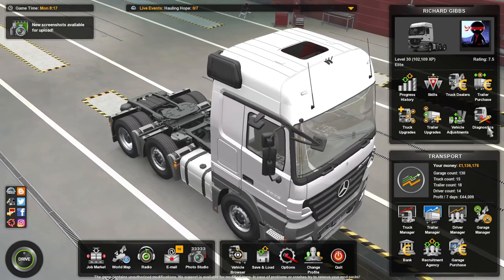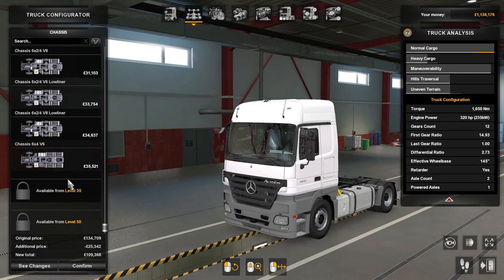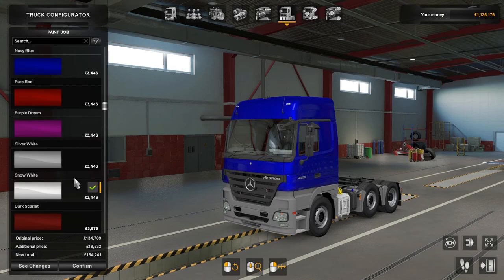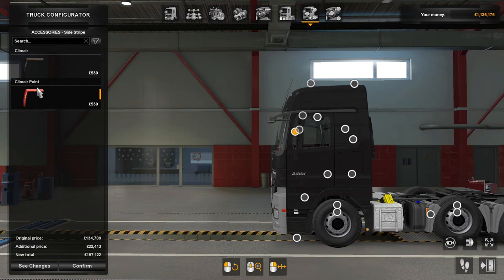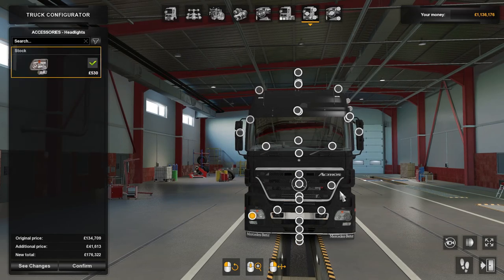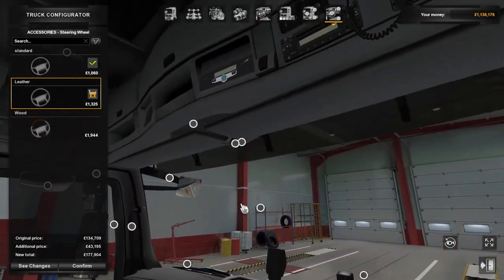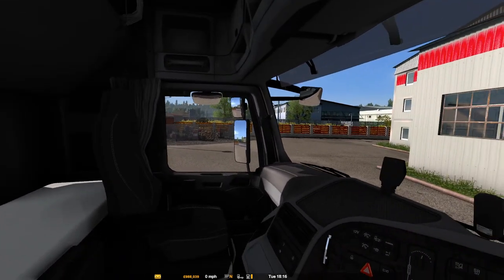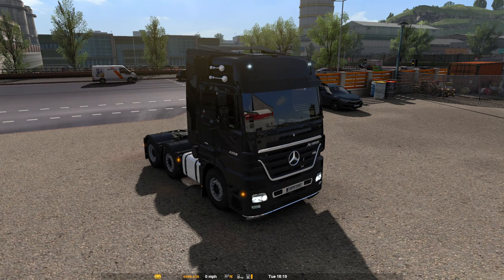Euro Truck Simulator 2 Truck Review MERCEDES BENZ ACTROS MP2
MERCEDES-BENZ ACTROS MP2 BY DOTEC V1.2 1.39
Changelog v1.2:
- added 4 lowliner variants (please use smaller tyres!!)
- added key, brake pedal and gas pedal animation
- added carpet for megaspace cabin
- added angles morts decal
- fixed wiper animation for exterior & interior
- added blue metallic color
- fixed uv template
- fixed front fender alignment

The name "Mercedes-Benz" has stood for commercial vehicles of the highest quality for over 110 years.
It was back in 1896 that Gottlieb Daimler sold the world's first truck. And at Mercedes-Benz Trucks we take pride in this history.
It provides the standard and duty concerning everything achieved and crafted today and in the future under the aegis of the Star.

For Mercedes-Benz Trucks, "Trucks you can trust" is a promise that its commercial vehicle customers can rely on both now and in the future.
Because for commercial vehicle customers, having vehicles that you can trust in any situation is the cornerstone of the business.
"Trucks you can trust" is also a guiding principle in-house and a commitment made by every Mercedes-Benz Trucks employee.
Whether dealing with customers or working in the production environment: they are competent, dedicated and reliable.

Installation:
Put the Mercedes-Benz-Actros-MP2-by-Dotec.scs file in the mod folder of Euro Truck Simulator 2
If you owned the DLC Toys, DLC Flags and DLC Actros put all files in the mod folder too.

Model: Dotec
Convertion: Dotec